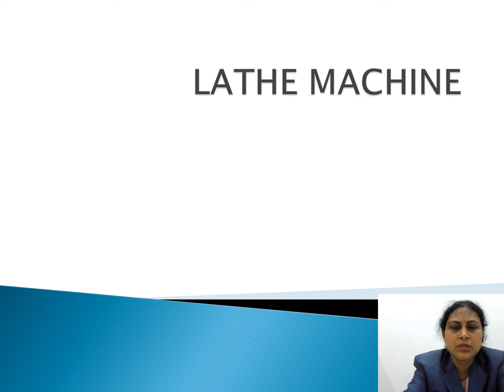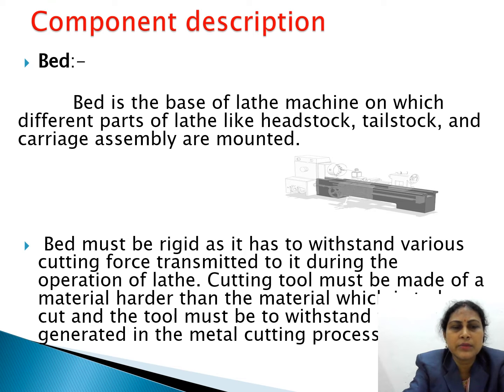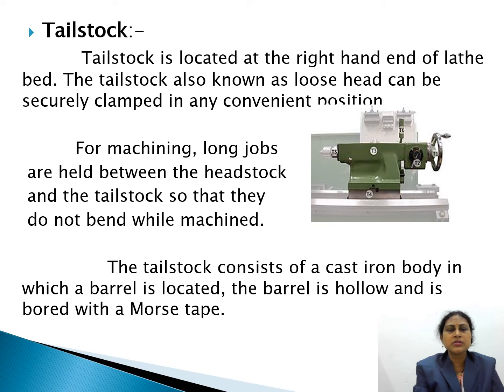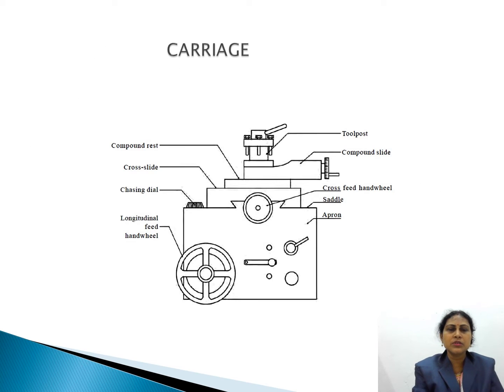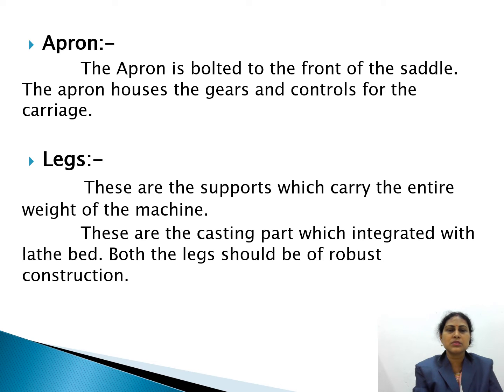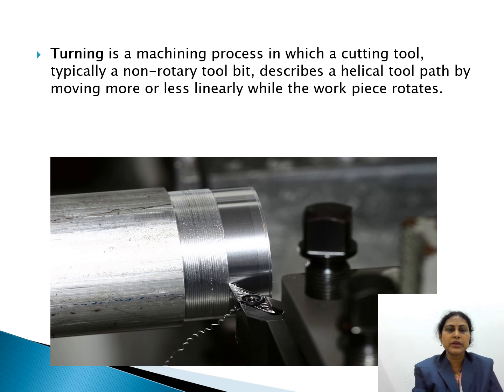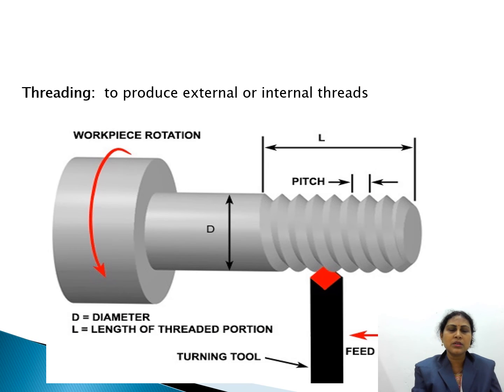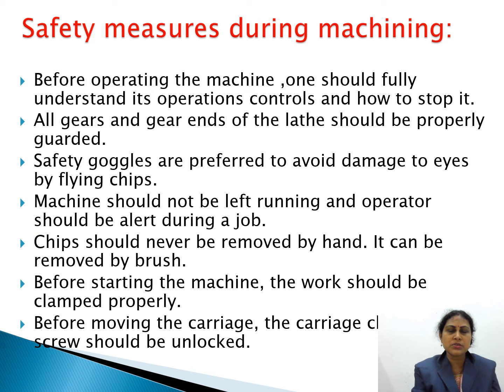Lathe Machine - Manufacturing Technology, 4th Semester Mechanical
Lectur by Namita Behera